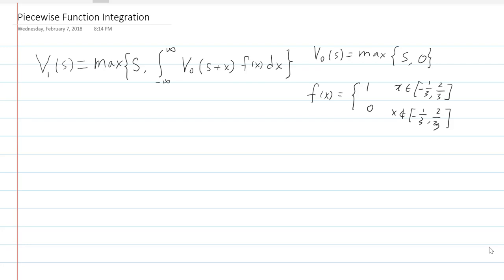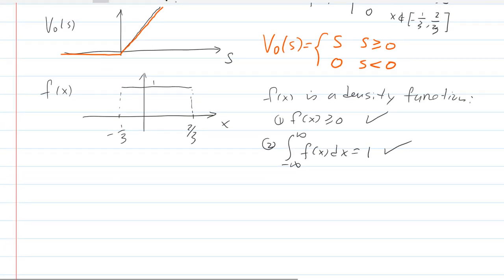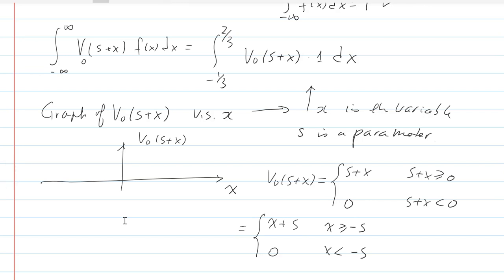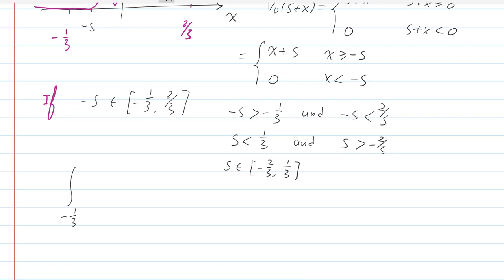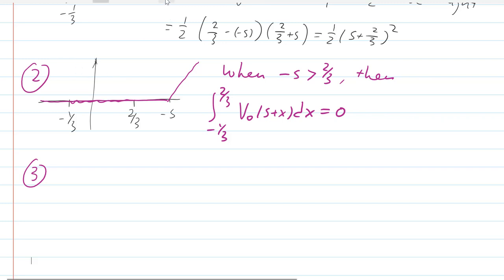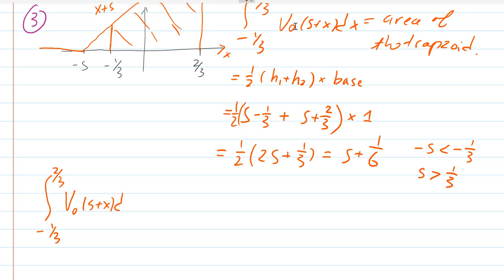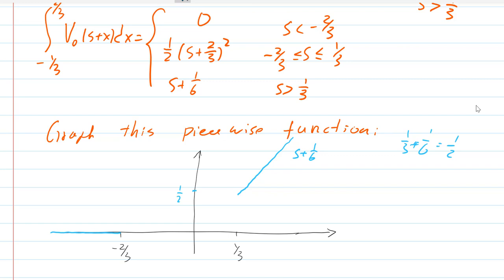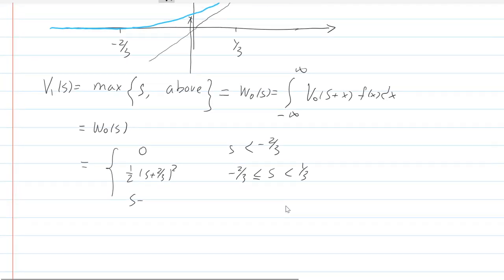Integrating Product of Piecewise Functions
How to integrate the product of two piecewise functions. This appeared in solving the stock-option model.